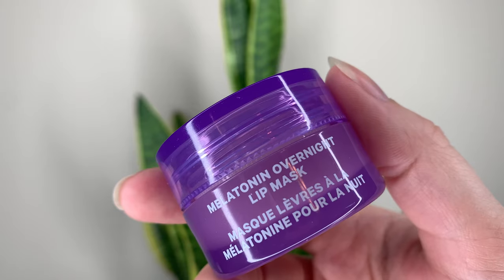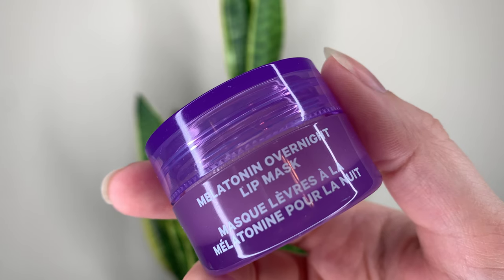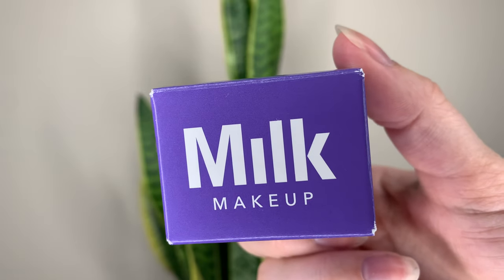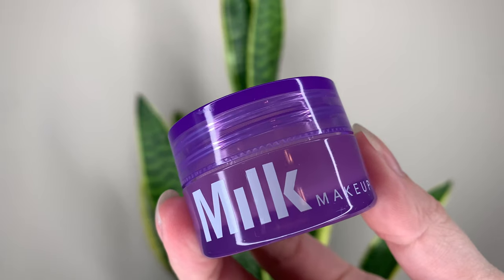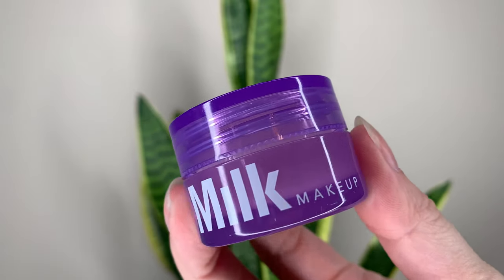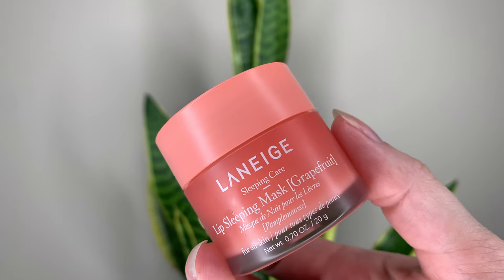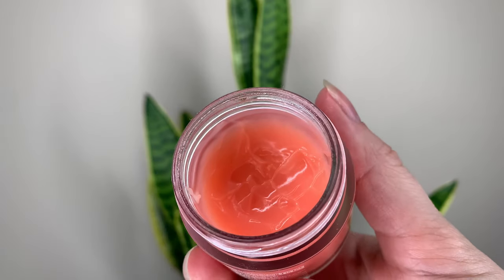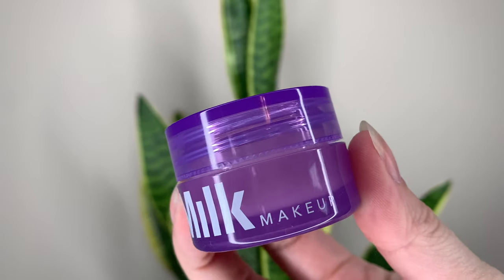Milk Makeup Melatonin Overnight Lip Mask VS Laneige Lip Sleeping Mask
a comparison of the new Milk Makeup lip mask and the classic Laneige

finally a cruelty free dupe for the Laneige??

spoiler alert: yes

PRODUCTS MENTIONED
Milk Makeup Melatonin Overnight Lip Mask
$29 CAD/$22 USD

FACE
It Cosmetics Your Skin But Better Makeup Primer+
NARS Natural Radiant Longwear Foundation (Mont Blanc)
Marc Jacobs O!Mega Glaze All-Over Foil Luminizer (80 Wo!rth the Wait)
Fenty Beauty What It Dew Setting Spray

BROWS
Tarte Sketch & Set Brow Pencil and Tinted Gel (Medium Cool Brown)

EYES
Pat McGrath Labs MTHRSHP Sublime Brone Temptation Eyeshadow Palette (Celestial)